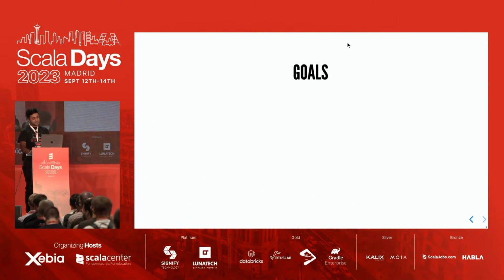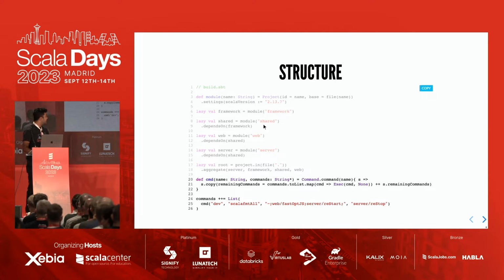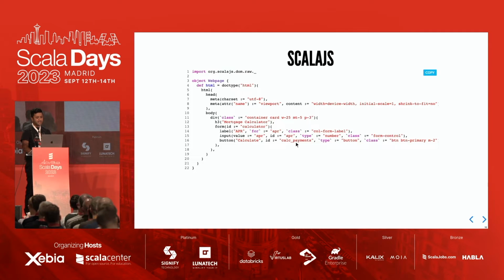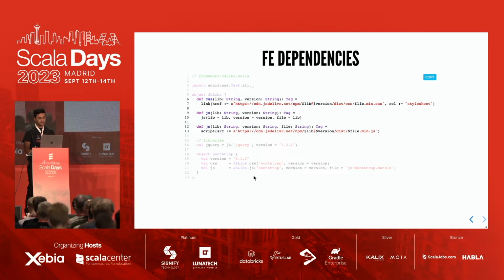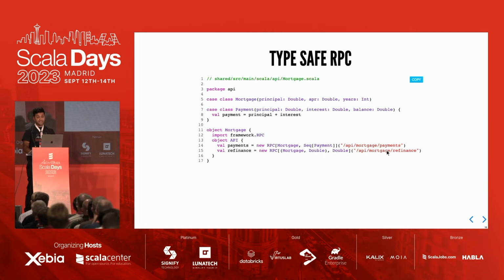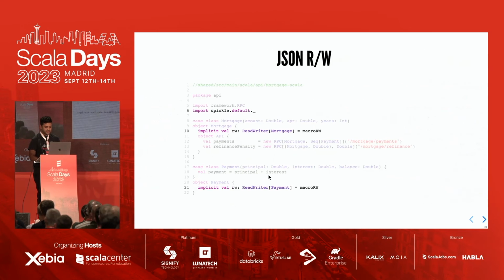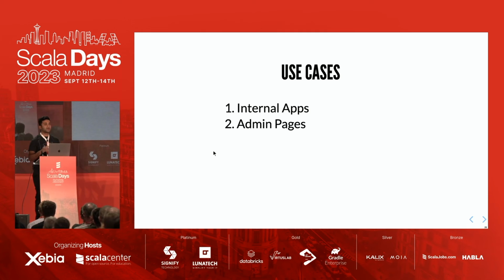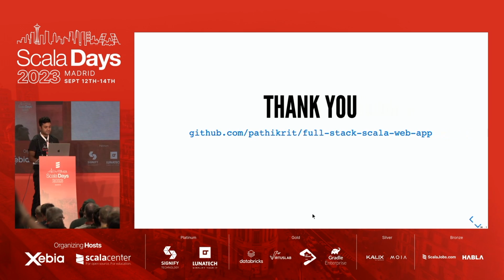Pathikrit Bhowmick - Full Stack Scala Web Application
In this talk, we will write a simple full-stack Scala web application. Not only would you have statically typed API communication between your backend server and your HTML frontend, but the entire frontend - from JS to HTML and CSS would be in your favorite language - Scala!

In this talk, we will use simple vanilla Scala to write a full-stack web application with the following highlights:

1. ScalaJs + scalatags + scalacss for JavaScript, HTML and CSS
2. The frontend will make Scala function calls e.g. backend.foo() which would be translated by the framework to AJAX calls to the backend. These calls would be statically typed i.e. it would be a compile error if frontend makes an API call that the backend does not support